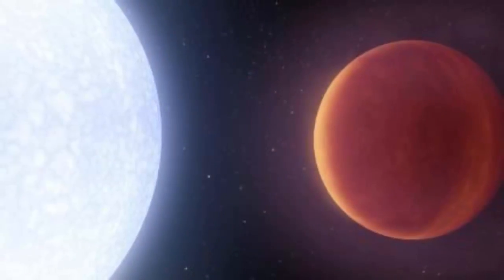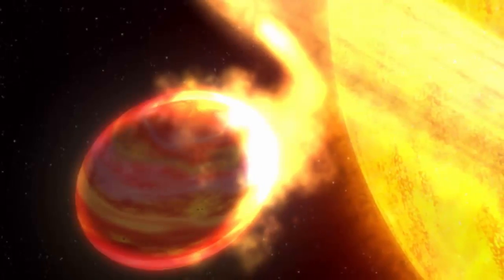The 10 Most Weird Planets You Ever Listen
Every day, NASA scans the galaxy in search of new planets, stars, and systems dispersed throughout the cosmos. We have sent many probes into space, from Voyager 1 to Juno, all with the task of first exploring our solar system and later investigating beyond it.
The Kepler spacecraft has discovered the most exoplanets, which are planets orbiting stars other than our Sun. As you’ll notice, many planets are named Kepler because of this.
Although we find tons of new exoplanets every year, many are just cold lumps of rock orbiting distant, unknown stars. Occasionally, however, a planet is found that is bizarre enough to make even the most seasoned astrophysicist gape in awe. We’ve rounded up 10 of them for you.